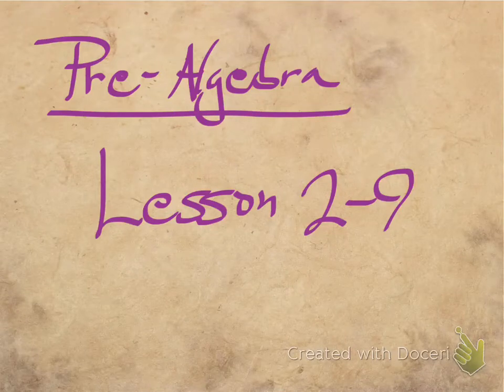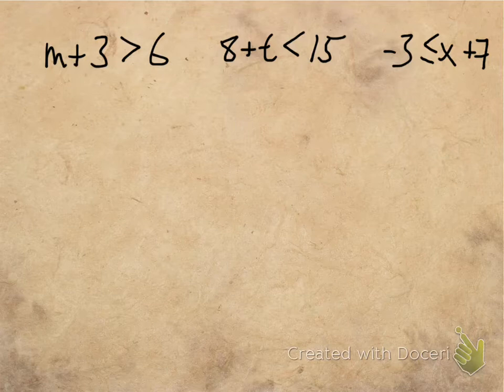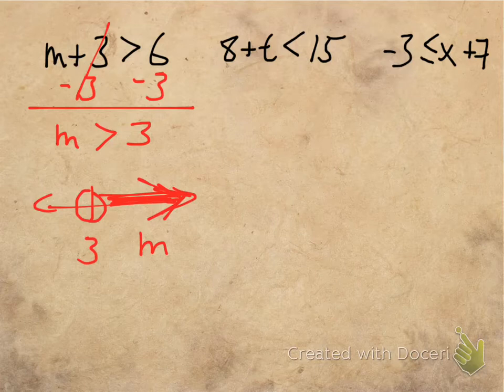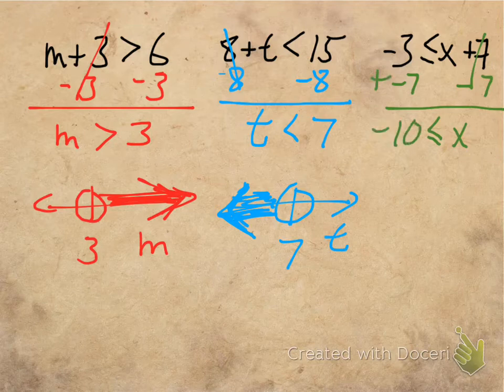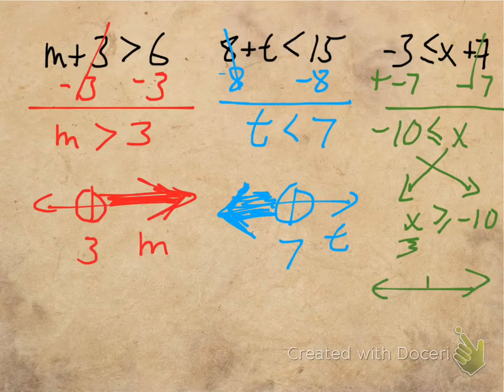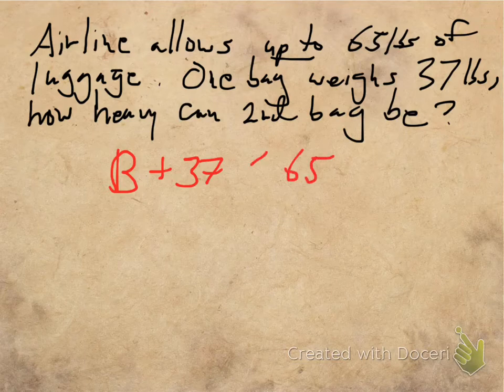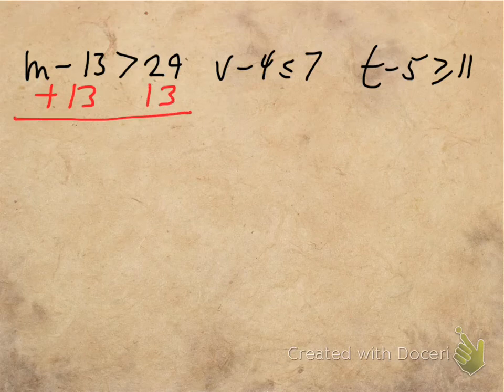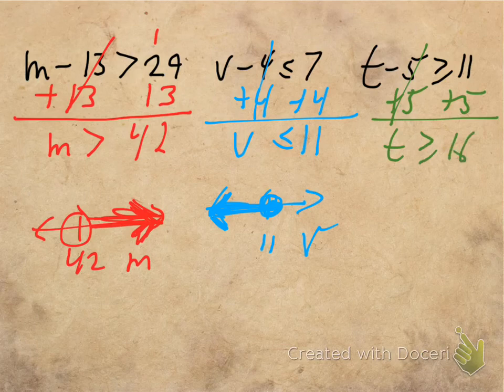Pre-Algebra Lesson 2-9 Solving Inequalities